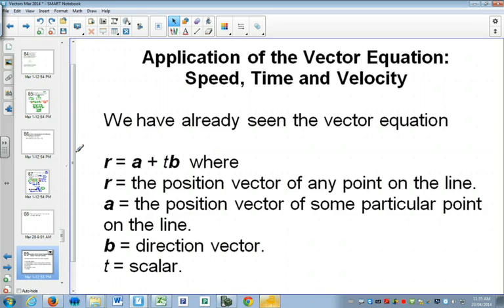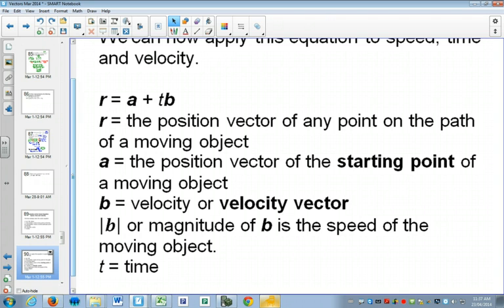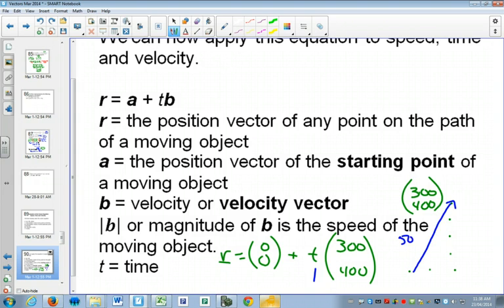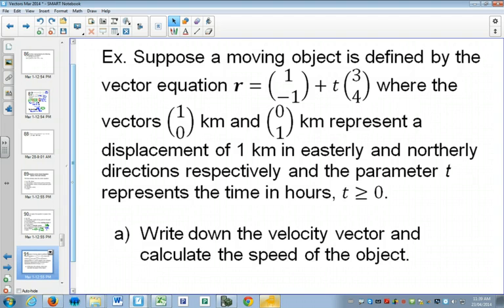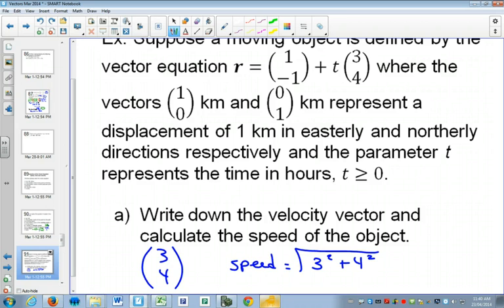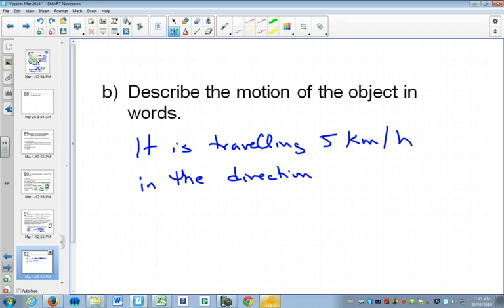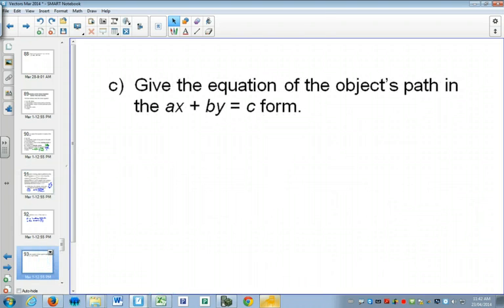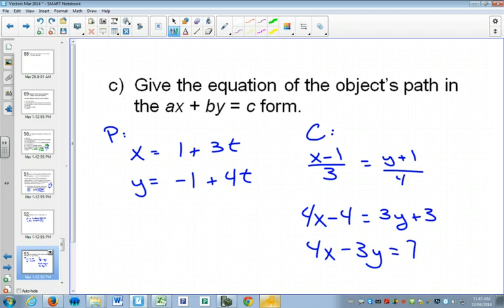MA42 IB Applications of Vectors Kinematics